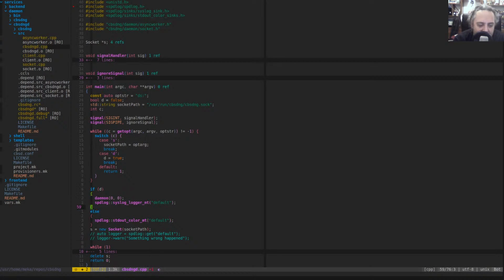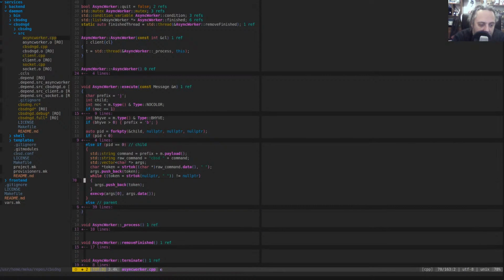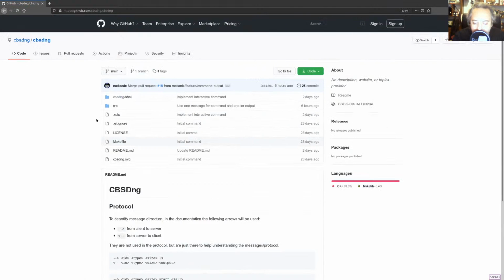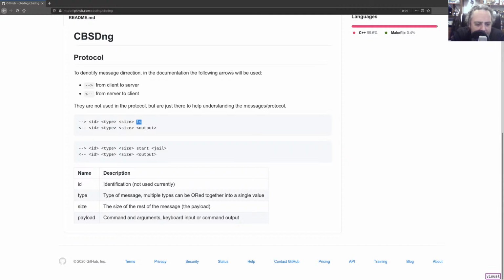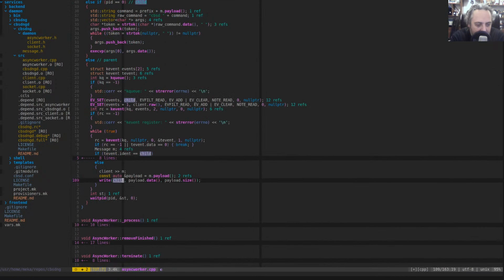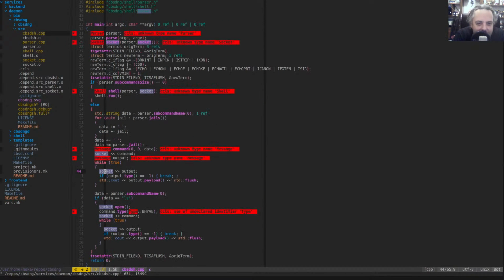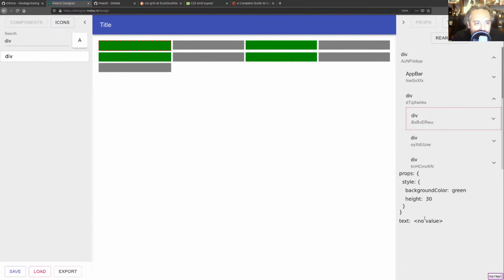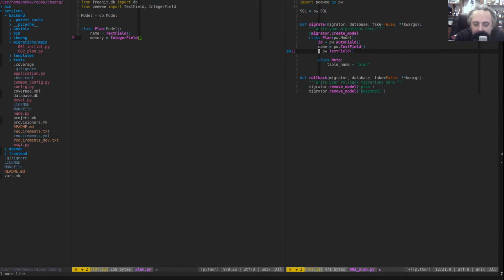CBSDng: Terminal, Threads, IPC, WEB design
How does the core of CBSDng works, and how to design for Freenit framework in most optimal way.